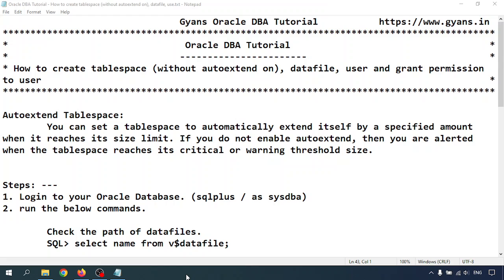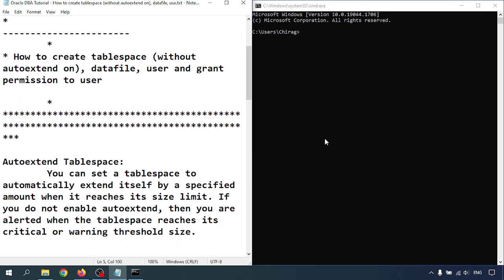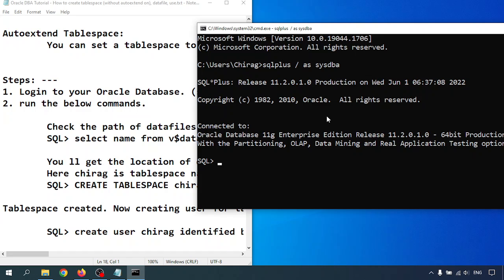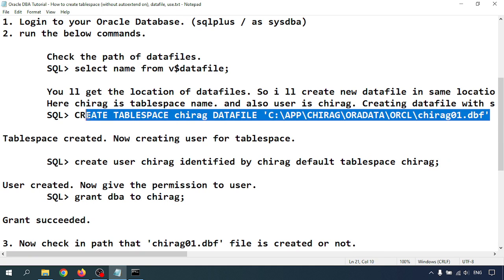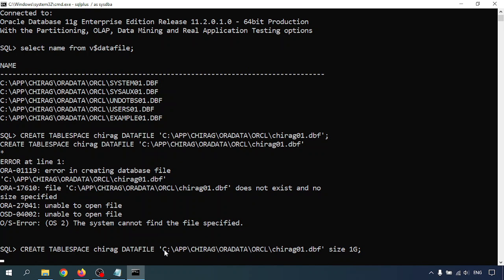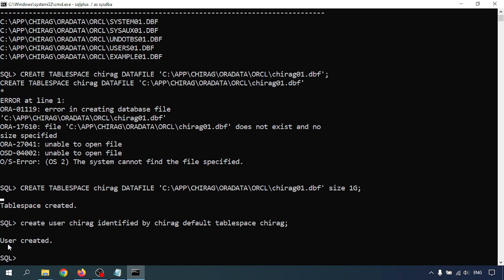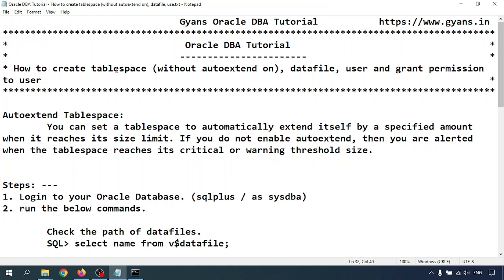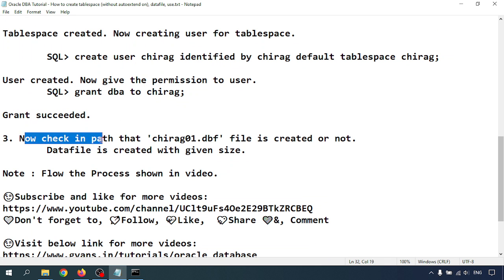How to create tablespace (without autoextend on), datafile, user and grant permission to user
Autoextend Tablespace:
 You can set a tablespace to automatically extend itself by a specified amount when it reaches its size limit. If you do not enable autoextend, then you are alerted when the tablespace reaches its critical or warning threshold size.

Steps: ---
1. Login to your Oracle Database. (sqlplus / as sysdba)
2. run the below commands.

 Check the path of datafiles.
 SQL⇒ select name from v$datafile;

 You ll get the location of datafiles. So i ll create new datafile in same location.
 Here chirag is tablespace name. and also user is chirag. Creating datafile with size 1 GB.
 SQL⇒ CREATE TABLESPACE chirag DATAFILE 'C:\APP\CHIRAG\ORADATA\ORCL\chirag01.dbf' size 1G;

Tablespace created. Now creating user for tablespace.

 SQL⇒ create user chirag identified by chirag default tablespace chirag;

User created. Now give the permission to user.
 SQL⇒ grant dba to chirag;

Grant succeeded.

3. Now check in path that 'chirag01.dbf' file is created or not.
 Datafile is created with given size.

Thanks & Regards,
Chitt Ranjan Mahto "Chirag"